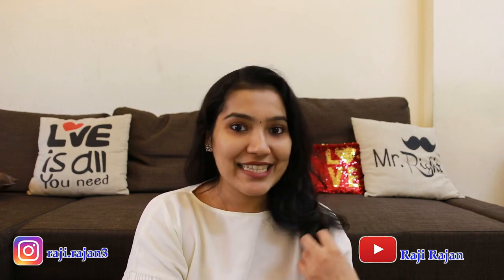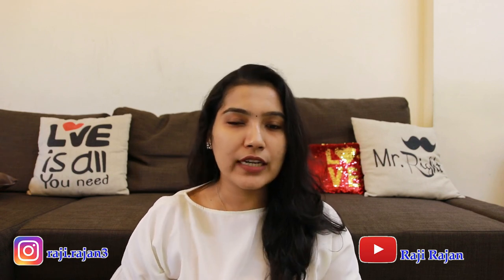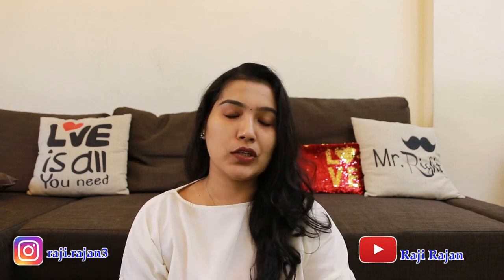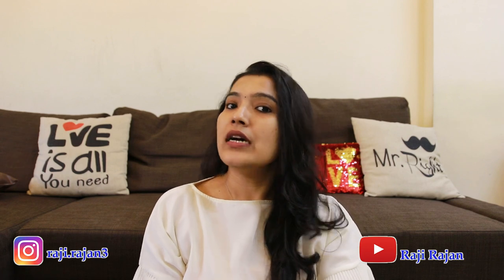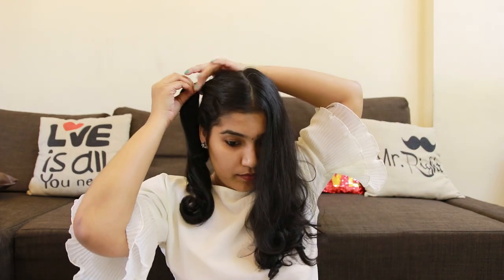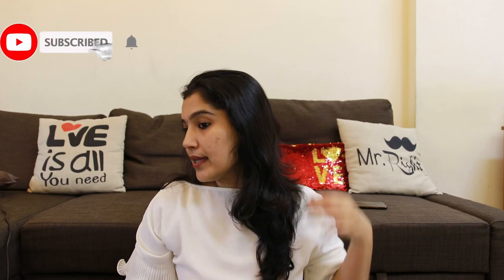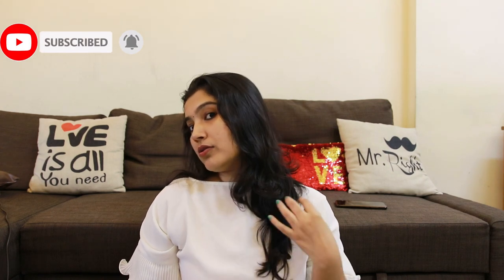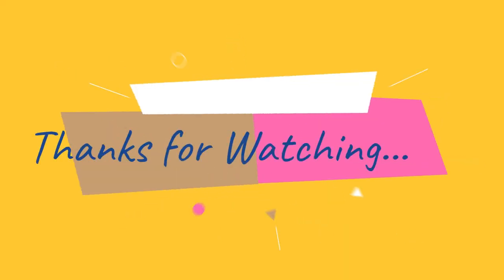💯Easy Layer Cut at Home Malayalam | AMBIKA PILLAI DIY LAYER CUT try ചെയ്തു | HAIRCUT SUCCESS ആയോ ?🤭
Today's Video is all about Easy Layer Cut. I have tried Ambika Pillai's DIY Layered Hair Cut
Here is the link of Original Video